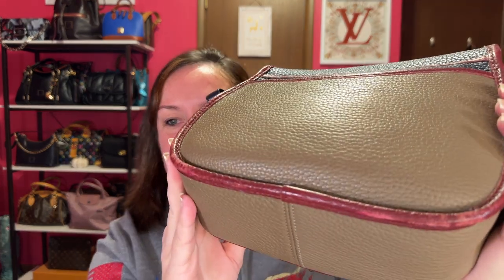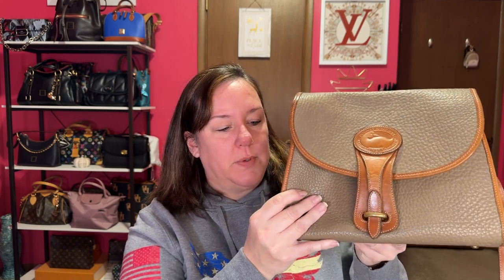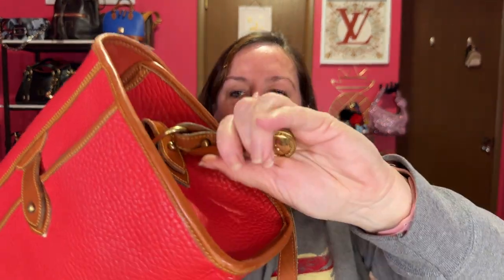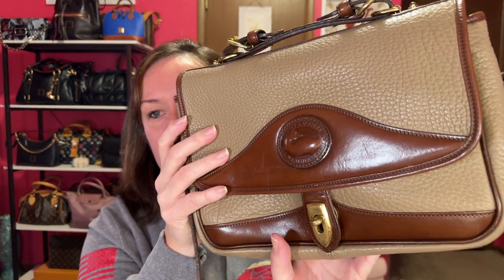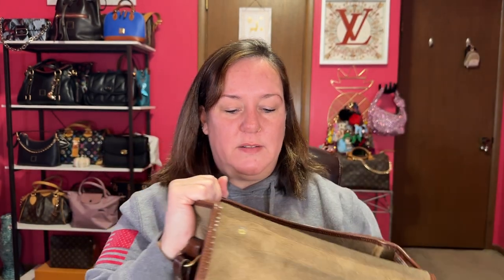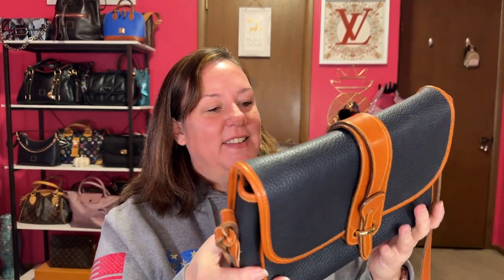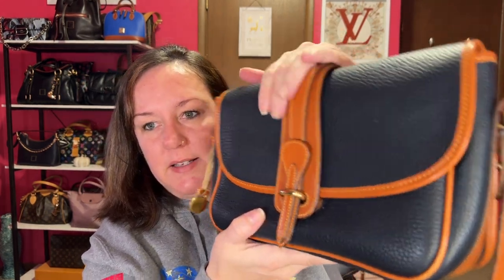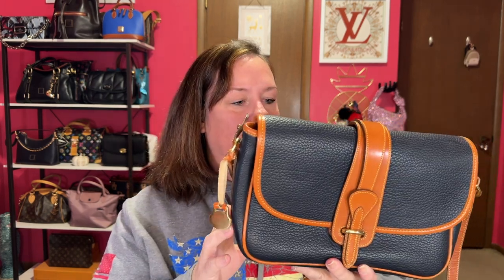THRIFTED DOONEY HANDBAG REVEAL + 😱 AUTHENTICATING | AKBBags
Hi everyone! I have bought and sold so many vintage Dooney & Bourke bags. I wanted to give you some tips that I look for in these bags. Bags mentioned Teton bag, Essex bags size medium and large, Carrier bag ( messenger style ), and the reveal bag is the Equestrian bag.

Lilly was family and I will forever love and miss her! A mutt like no other. Over 15 years together and I rescued her on a Walmart parking lot for $40! WOW RIP Lilly